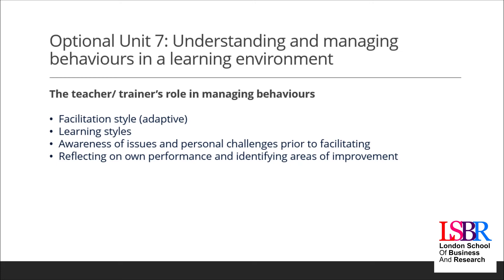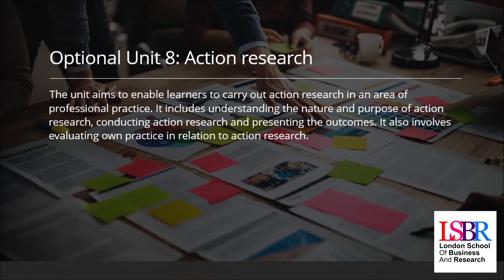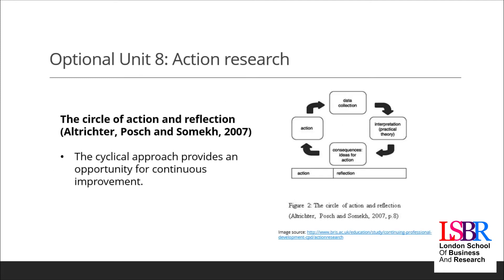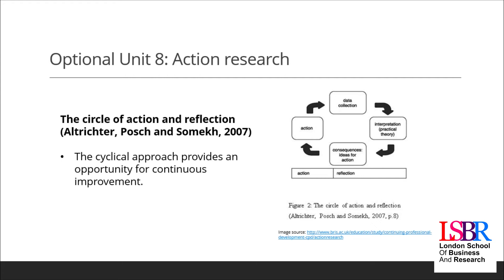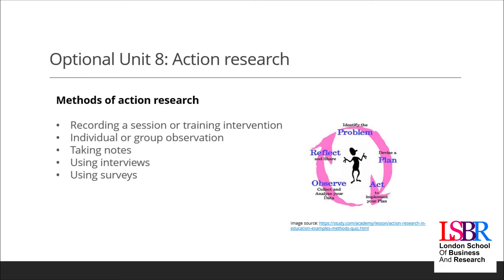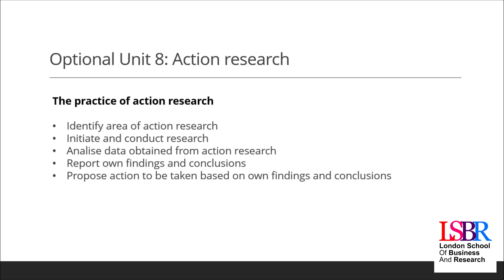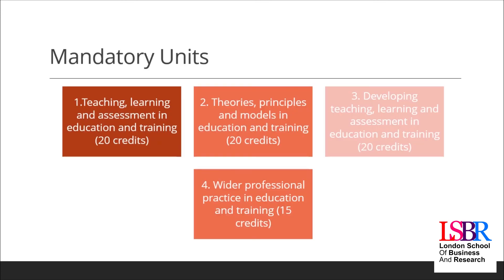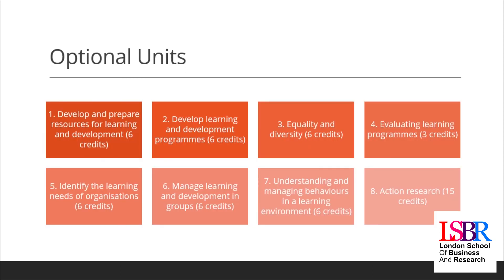LSBR, UK - Unit 8 Action research - optional unit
Othm Level 5 Diploma in Education and Training

London School of Business and Research, UK invites you to an interesting session on Level 5 Education and Training - Unit 8 Action research - optional unit

Watch the lecture to know more.